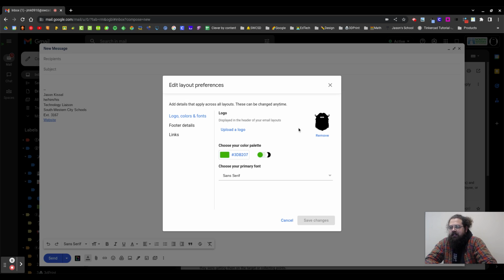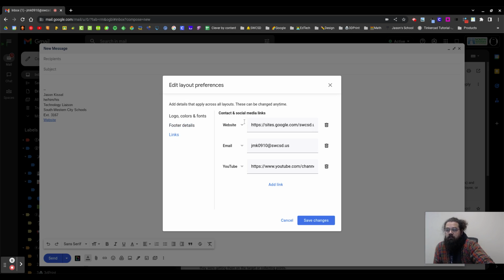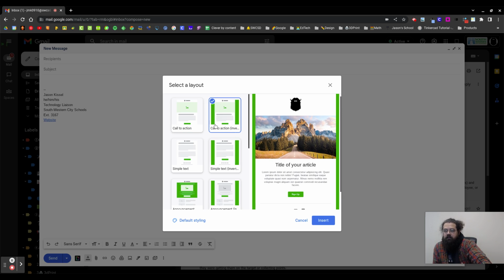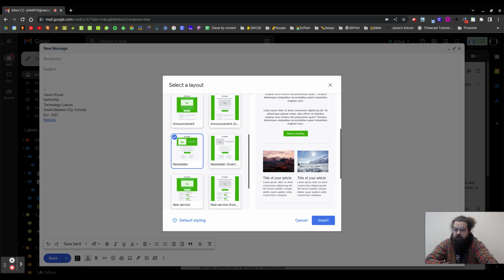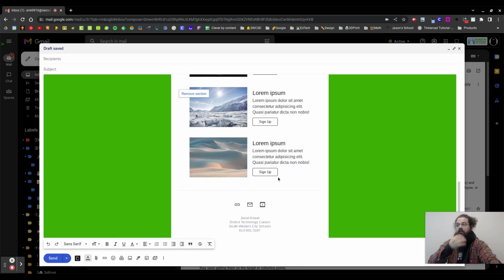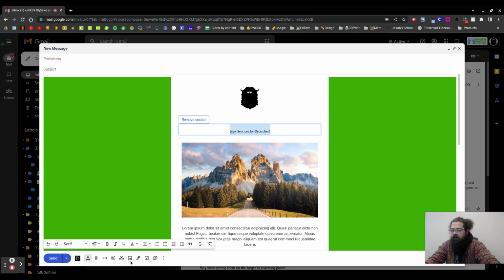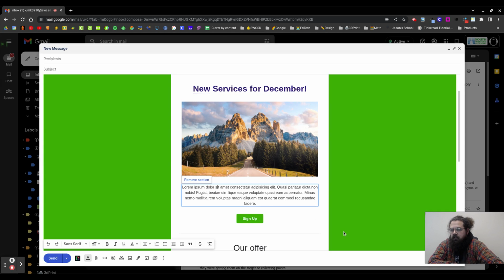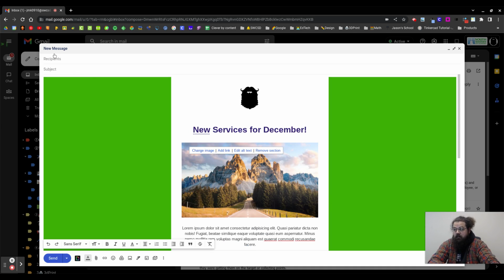Creating a 'Newsletter' Email within Gmail!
This is one of those settings that got lost in the sauce for me in all of the different Gmail options, but I'm committing to learning more. Watch me stumble around with this built in newsletter builder in which Google appropriately names it 'Layouts'.

Check out the 6 different versions of layouts, create custom styling, and learn how to edit all within composing your email. If you are someone who sends recurring emails with important information, this may be a great tool to start using.